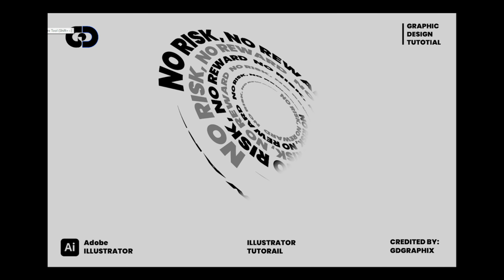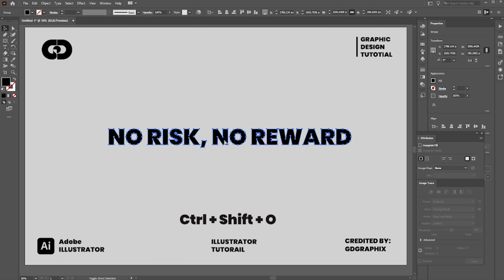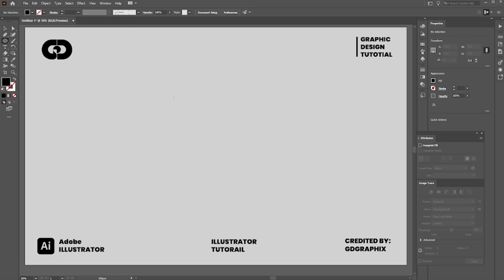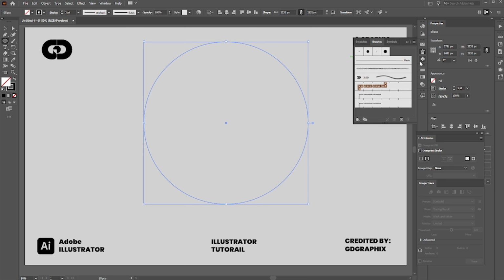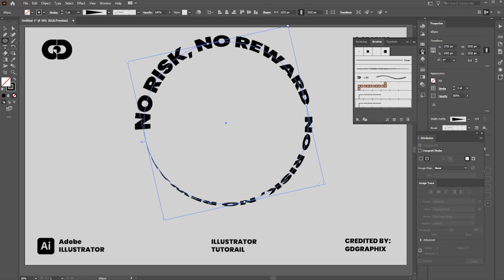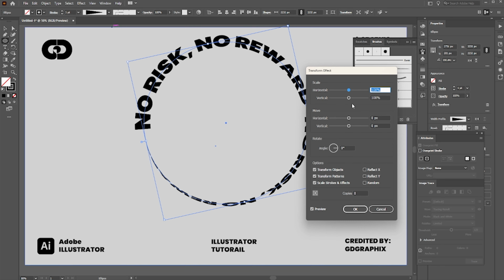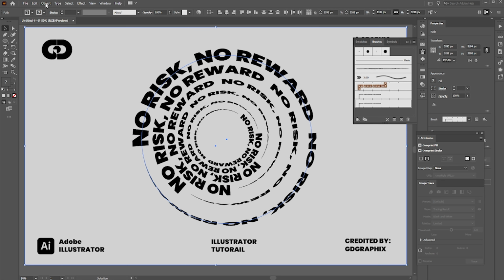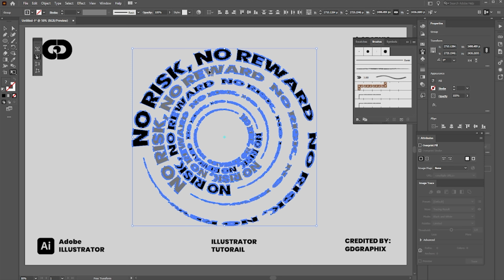How to create a Planet text effect in Adobe illustrator ? l MiT graphix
"Learn how to create eye-catching and professional text effects in Adobe Illustrator in just a few easy steps! Perfect for designers and beginners alike. Watch now and elevate your graphic design skills."